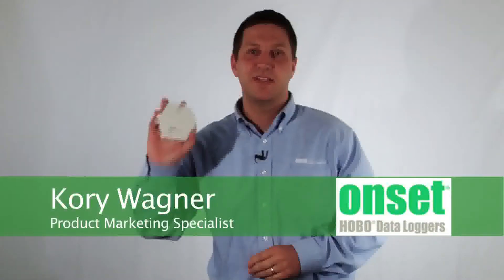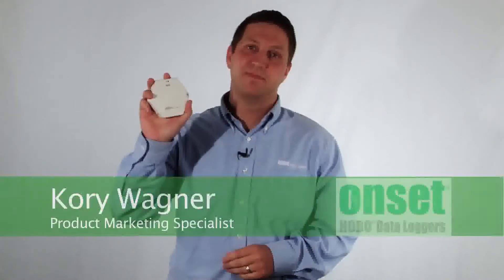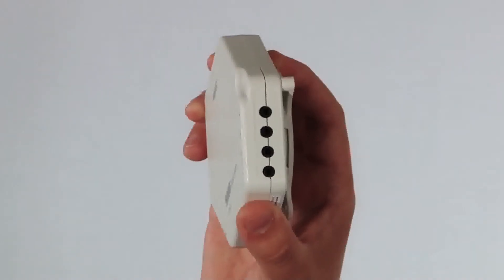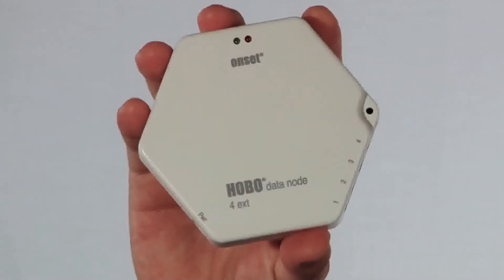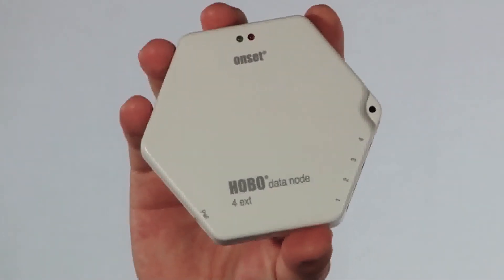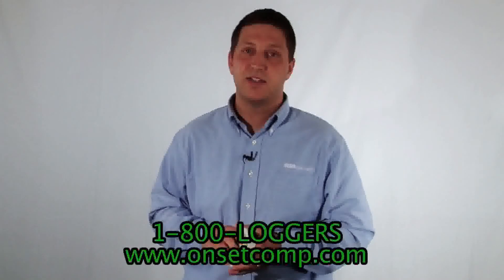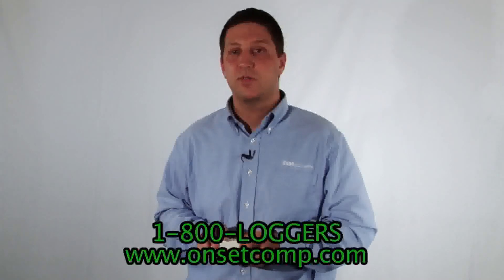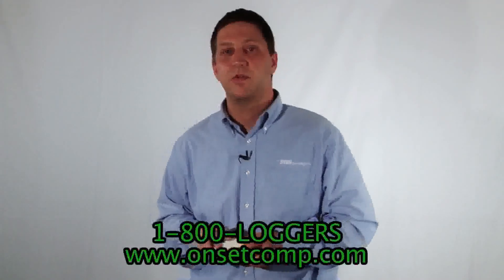HOBO Wireless Data Logger ZW-008 (Data Node)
Learn the features of this wireless four-channel data node, including two analog ports, two pulse input ports, and buffer memory. Pulse range, and amp and DC ranges and accuracy, response time, and router capability are also covered. Alerting options, and compatibility with HOBOware Pro software are also discussed.